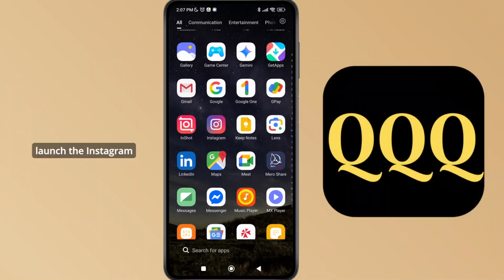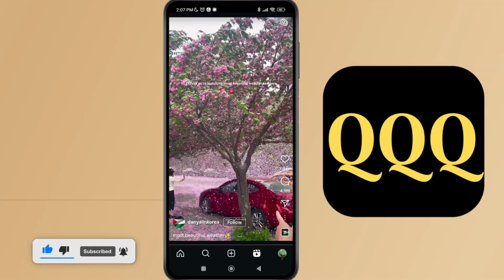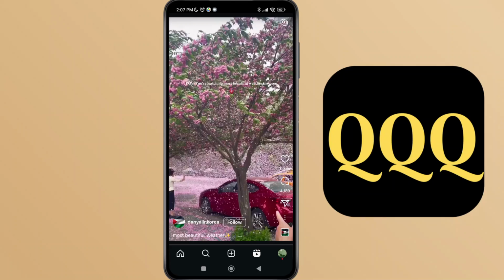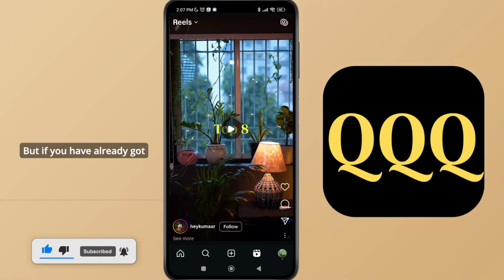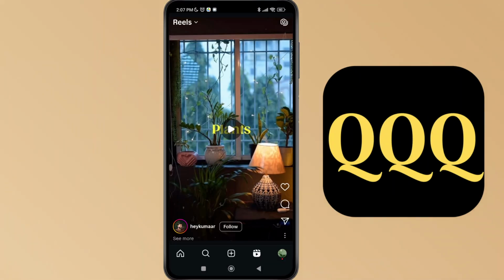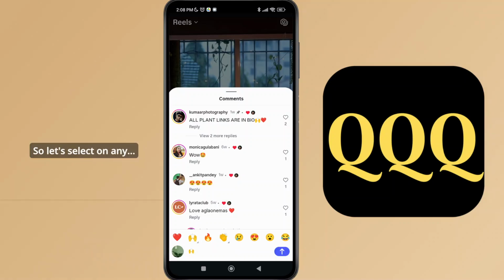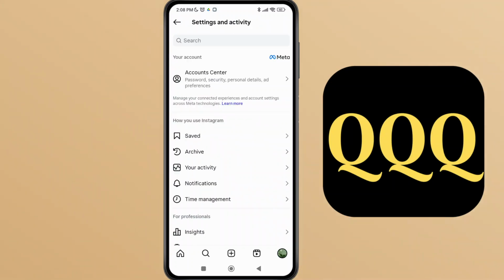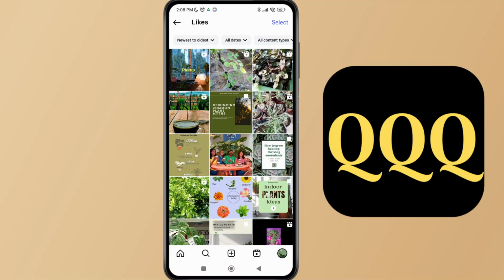HOW TO SEE RECENTLY WATCHED REELS ON INSTAGRAM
Welcome to our step-by-step guide on "HOW TO SEE RECENTLY WATCHED REELS ON INSTAGRAM"! If you're trying to find a Reel you watched earlier but can't remember who posted it, this video is for you. We’ll show you the latest methods and workarounds to view your recently watched Reels on Instagram. Whether you're using iPhone or Android, we’ve got tips to help you track your Instagram activity, explore your history, and revisit those must-see Reels you’ve already viewed.

Where to find your Instagram Reel watch history

How to revisit old Reels you’ve watched

Instagram tricks to find lost Reels

Whether Instagram keeps track of watched Reels

How to check Reel activity and interactions